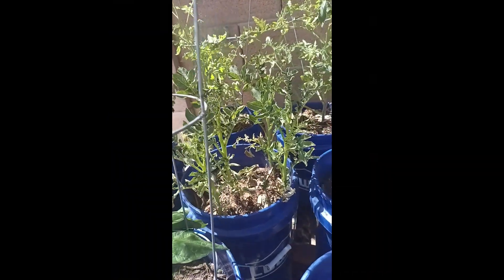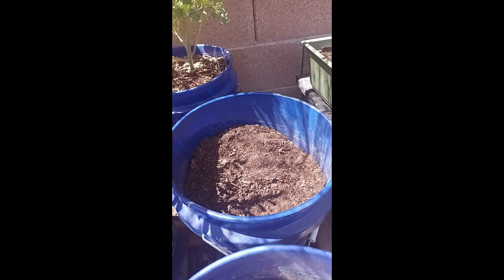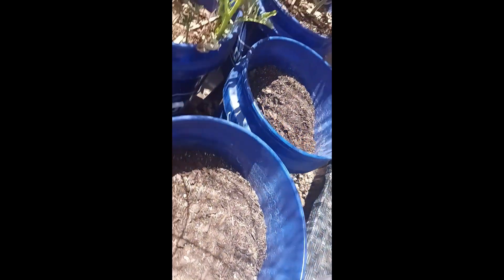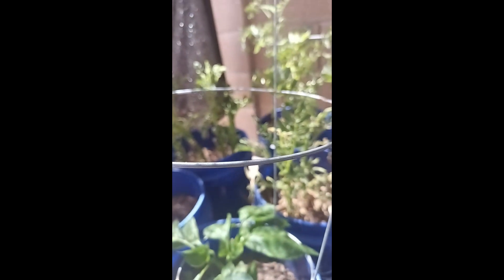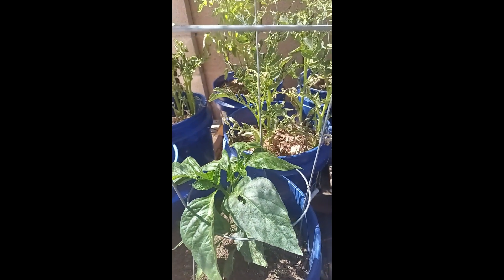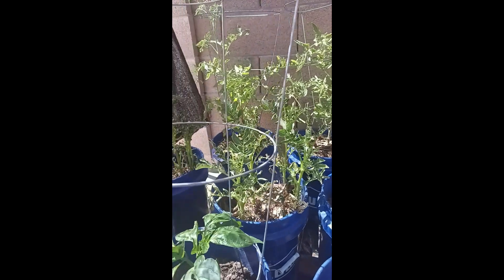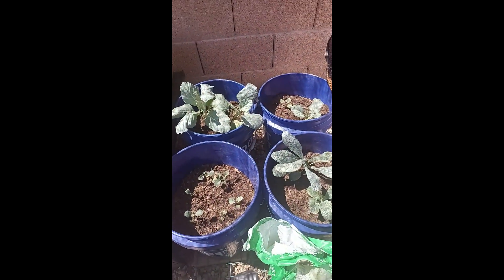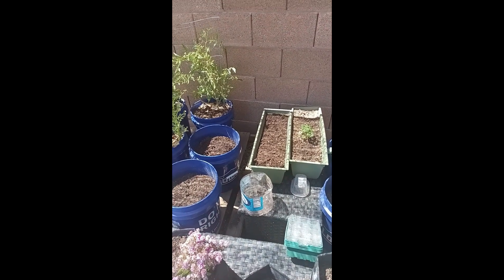Maintenance of My Desert Garden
Shalom Y'all...I braved the elements (102 F) to get in my garden to do some maintenance.  I hope the Citric Acid helps my plants start to take up the nutrients that Arizona's sun depleats on a daily basis!

More info on how to use Citic Acid in your garden
Is Citric Acid Good or Bad for Your Plants?